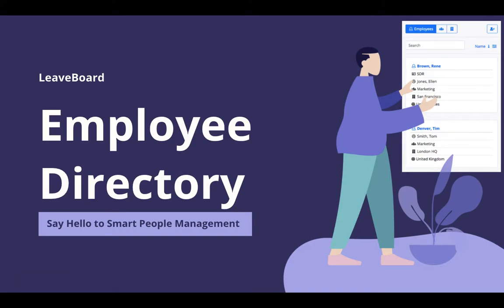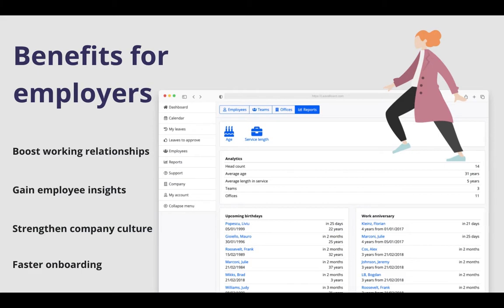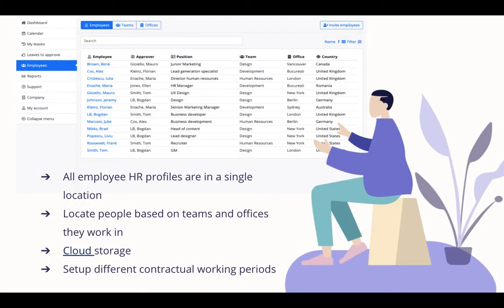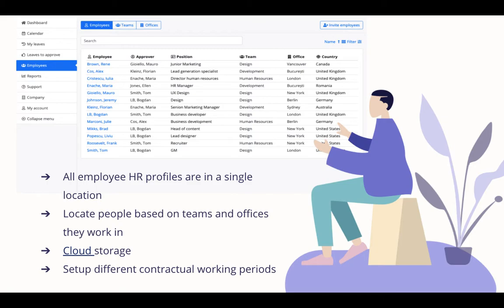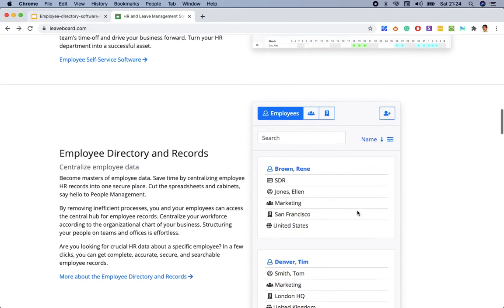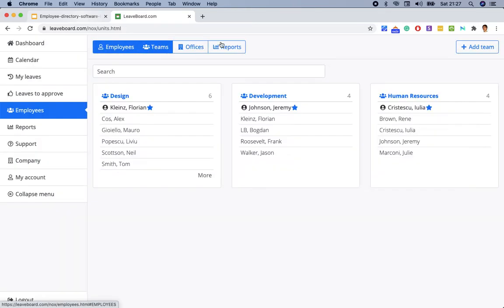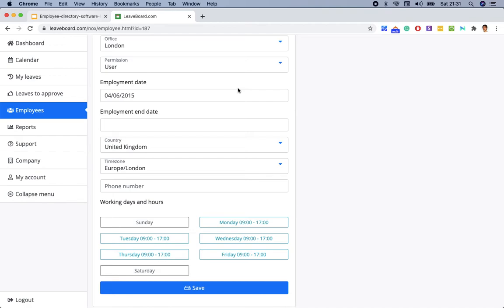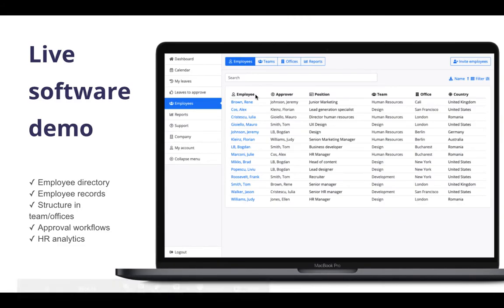Employee Directory – Hello Smart People Management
The workplace is changing rapidly, and your team needs to be able to adapt quickly. With LeaveBoard Employee Directory, you can centralize your staff data in one cloud-based software.

This video covers the definition, importance, benefits, and the employee directory software use cases.

We showcase a live presentation of the Employee directory and records module and present how you can automate the processes that matter most to your business—securely, in the cloud, and without code.

Forget about Spreadsheets, Access, SharePoint, or other complicated employee database software. Start using a novel way to collect employee data that is:
• Intuitive,
• Easy to use
• Fast and affordable.

LeaveBoard is free for companies with up to 9 employees and only $1.35/month per employee.

What are you waiting for? Start using an online employee directory today. ⤵️